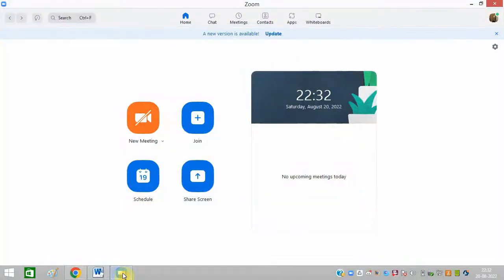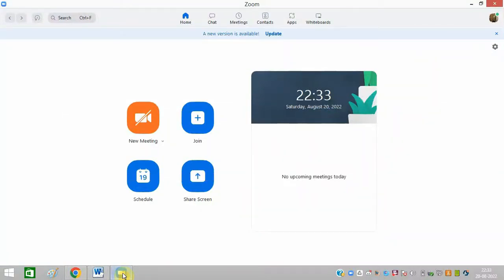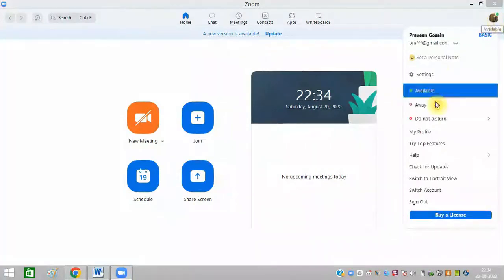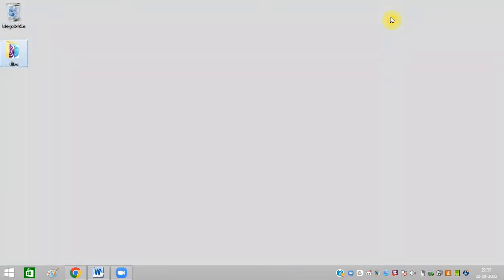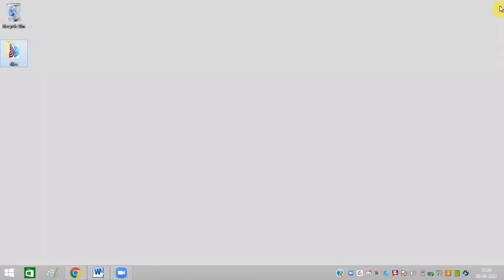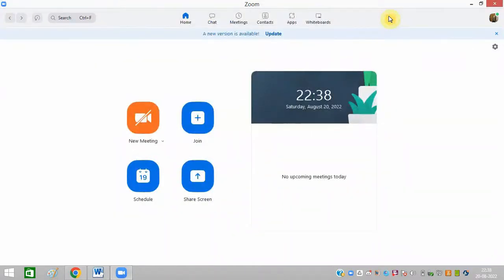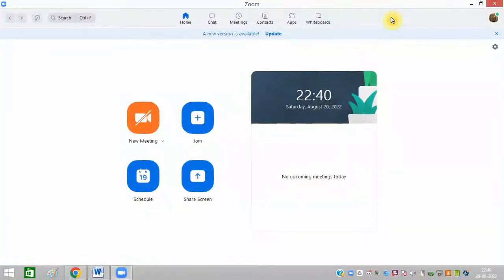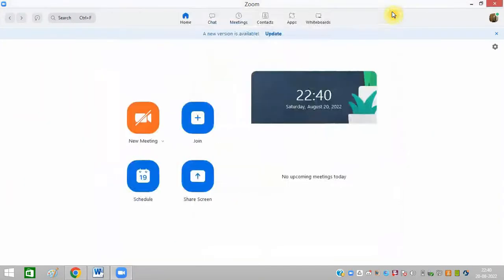[Fix] Zoom Share Screen Is Not Working In Windows 10, 11, Mac, Android, iOS (2022)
If you are unable to work on Zoom screen sharing on your PC or phone, I am going to give you some solutions that you can try out. These are tested and proven fixes. Zoom share screen not working system preferences can be one of the cause. Sometimes, updates or little changes may cause screen sharing issue. But, you can fix the error by doing some troubleshooting.

Screen sharing is an essential part of cloud meeting. By sharing your phone or computer screen, you can share your content with others. At times, some error or black screen comes up while screen sharing on Zoom.

Why Is Screen Sharing Not Working On Zoom?

There can be several reasons for Zoom share screen not working windows 10, Mac or phone. This is the reason why I am given several fixes. You can try these steps on any operating system. Make sure to follow the exact steps as shown in this tutorial.

Here are some useful steps that you need to follow:

Limit Share Screen: –

• Login in to your Zoom account and go to profile and click on “Settings”.
• From the left panel, click on “Screen Share” and then choose “Advanced”.
• Change the number accordingly in Limit your screen share to frames-per-second

Allow Access To Camera Or Mic:

• Go to “PC Settings” on your Windows
• Check in front of Webcam – Let applications use my webcam

Note: These steps may change according to the version of your operating system but you just need to enable webcam for applications.

Enable TCP Connection On Zoom:

• Check in front of “Use TCP Connection for screen sharing”.

Disable Hardware Acceleration:

• Uncheck in front of “Use hardware acceleration to optimize video sharing”

Change Video Rendering:

• From the left panel, click on “Video” and then choose “Advanced”.
• Tap on scroll down link below Video Rendering Method and choose “Direct3D11”

These fixes will also work if you are unable to share screen in Zoom Mac.